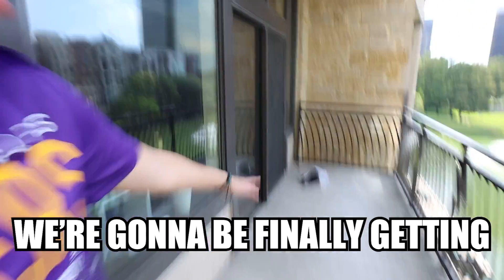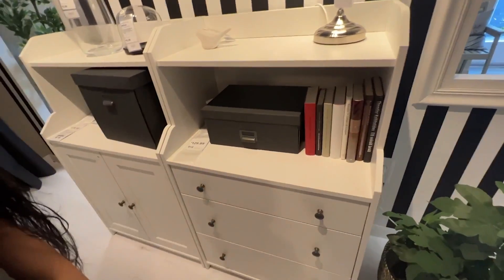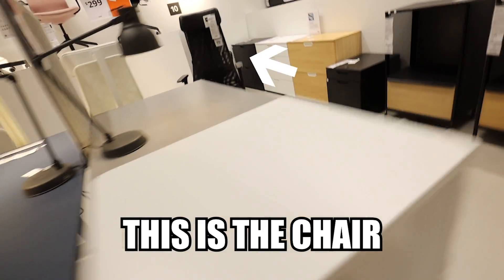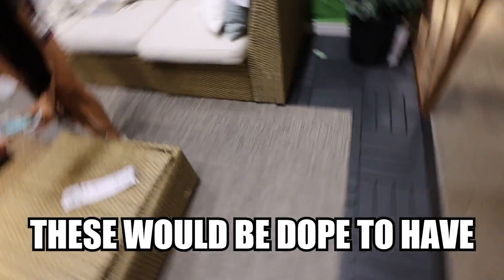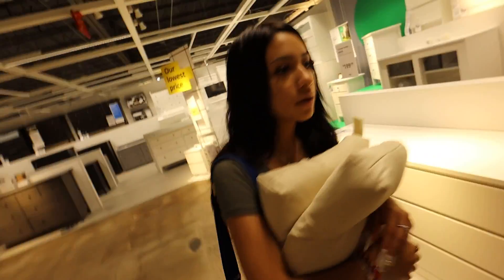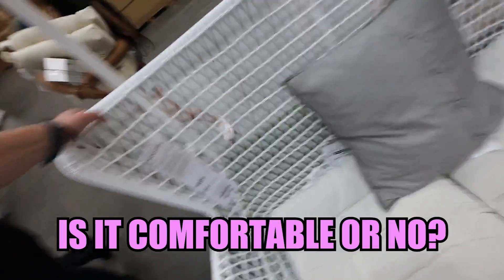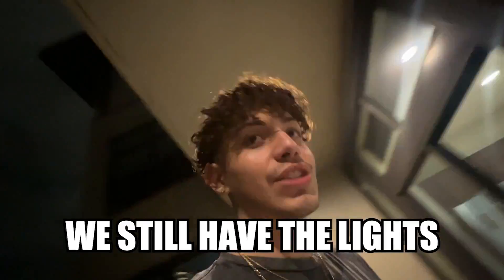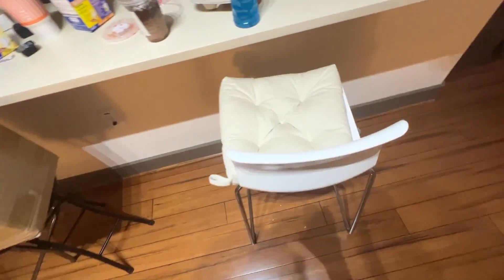PATIO SHOPPING AT IKEA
me and rosa went to ikea and we went shopping for chairs and went to look for a love seat for the patio